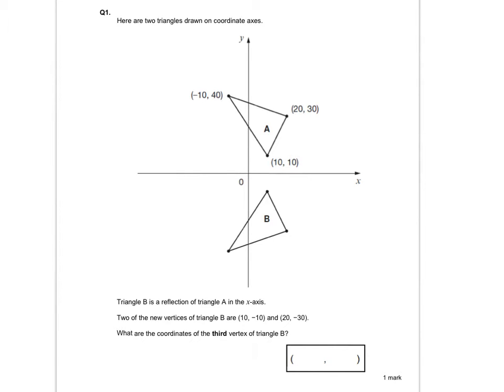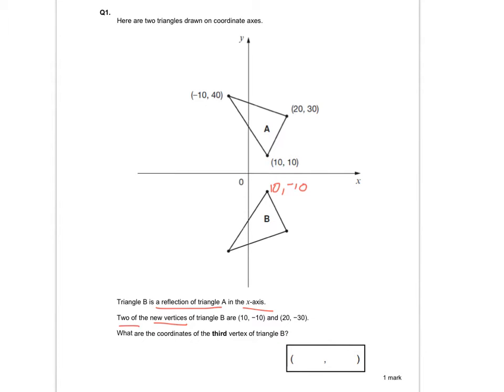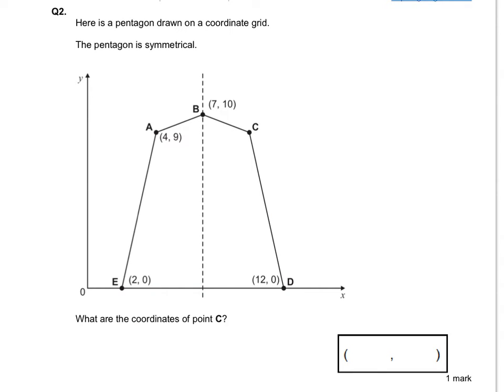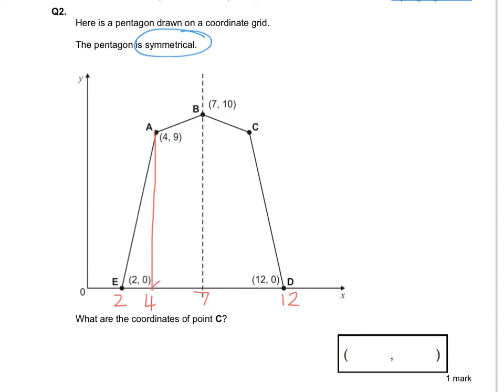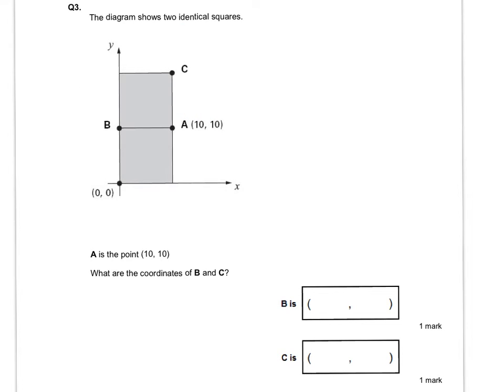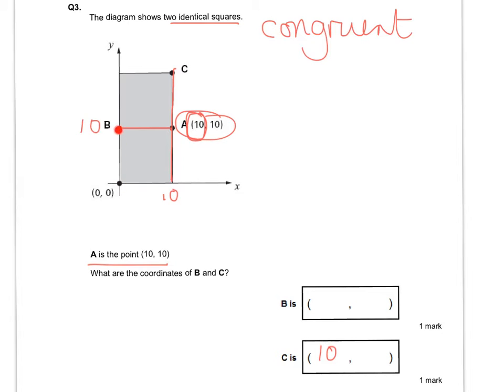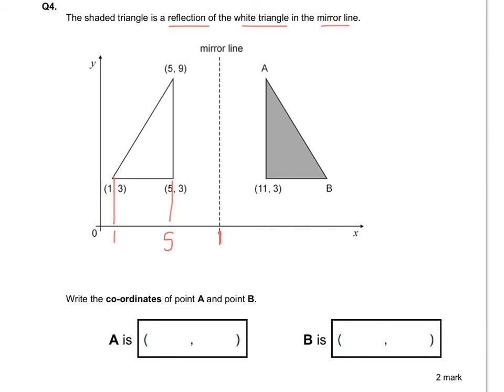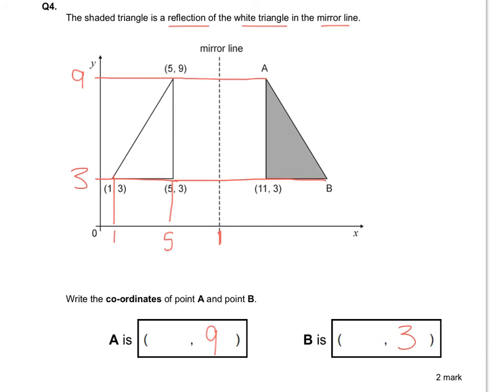KS2 SATs Coordinates reasoning problems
A walk through of some of the problems for y6 coordinates SATs reasoning questions.